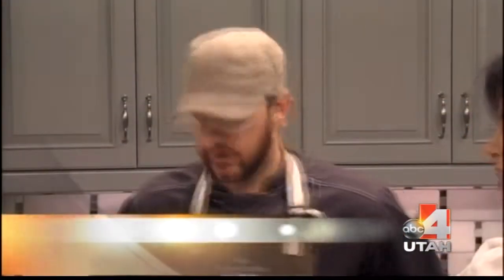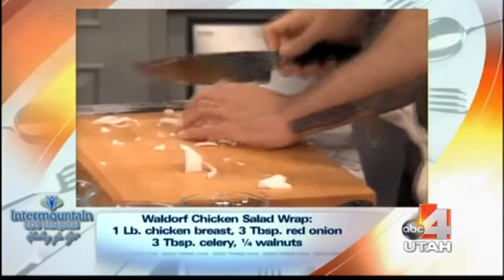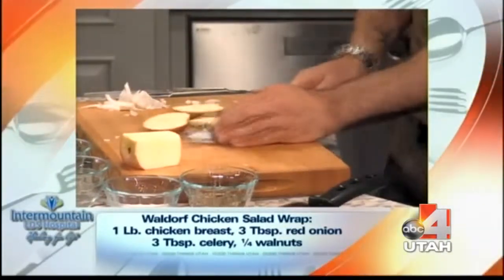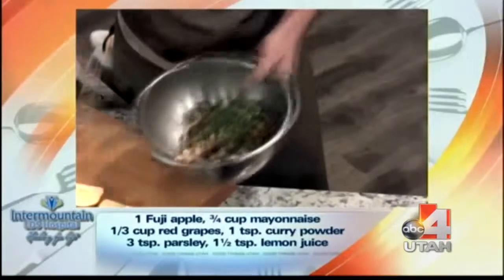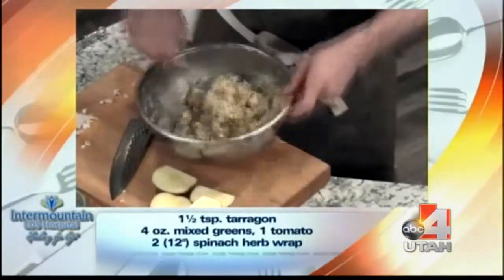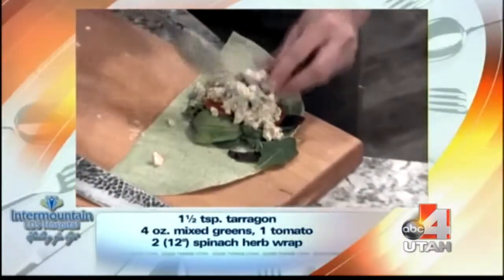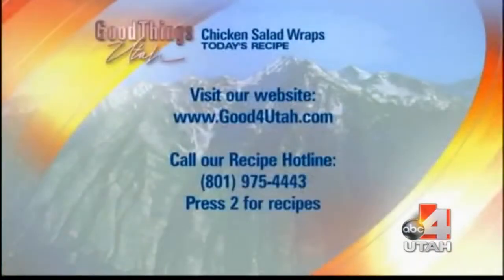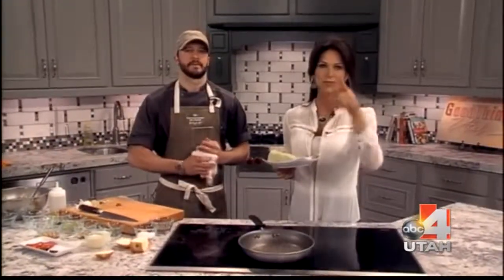LiVe Well Recipe: Waldorf Chicken Salad Wrap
Chef Josh is back in the kitchen on Channel 4's Good Things Utah cooking up a Waldorf Chicken Salad Wrap - a favorite of our patients and visitors.